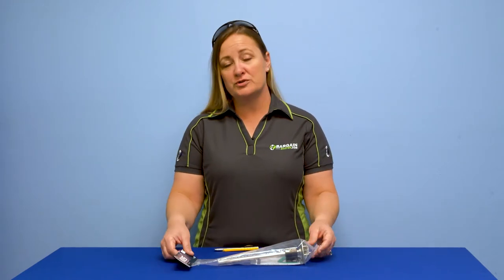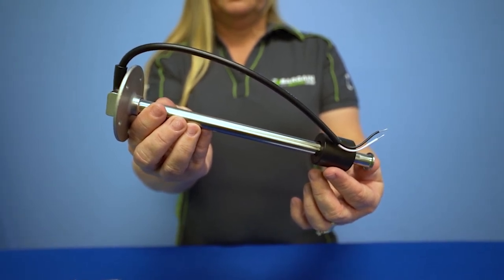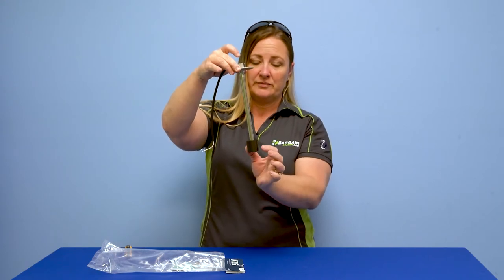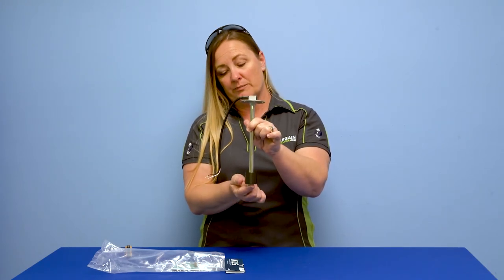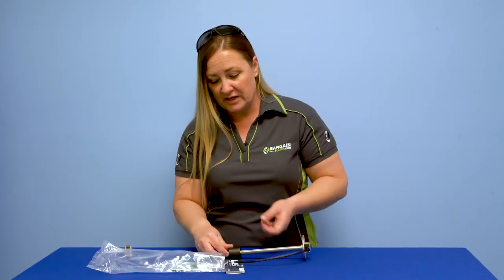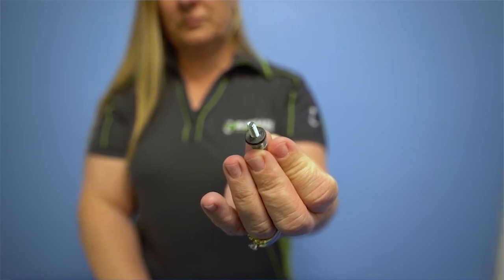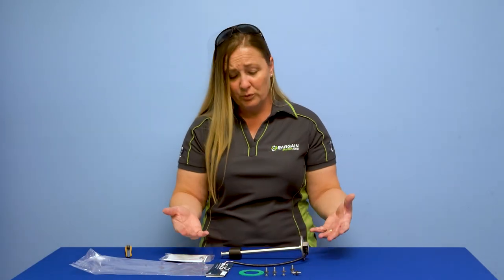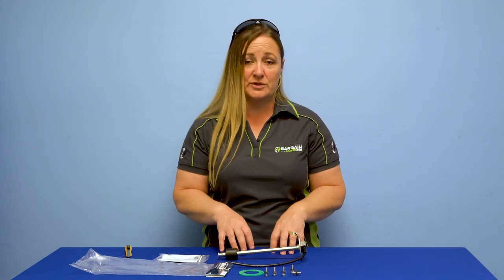Kus 9" Fuel Level Sender (SSL-9) -What's In The Box Bargain Boater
In this Bargain Boater "What's In The Box" episode Kendra will be taking us through a Kus 9" Fuel Level Sender (SSL-9).